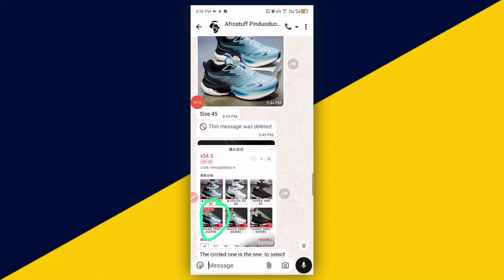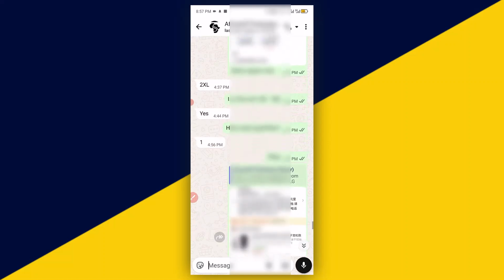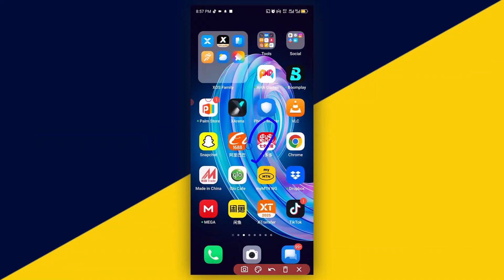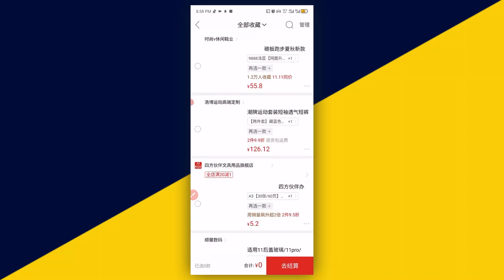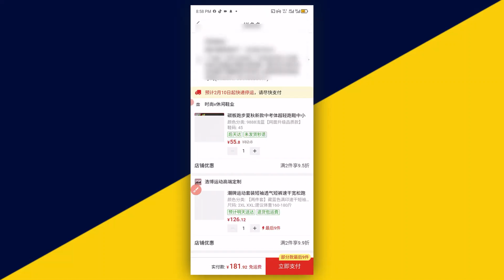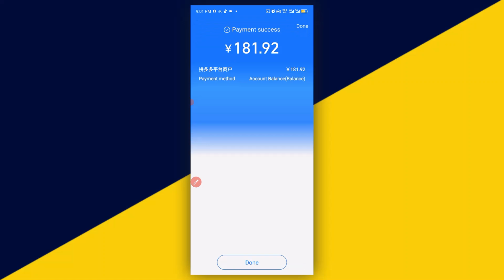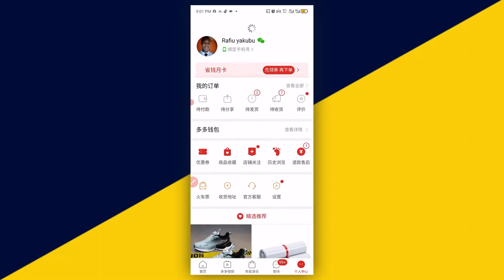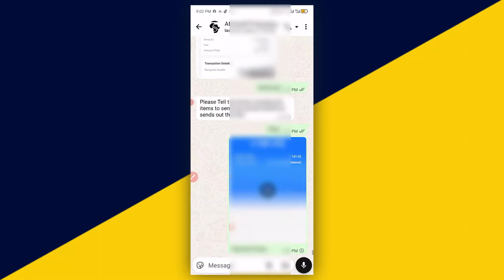Complete Guide Make Payment on Pinduoduo (Latest Tutorial)